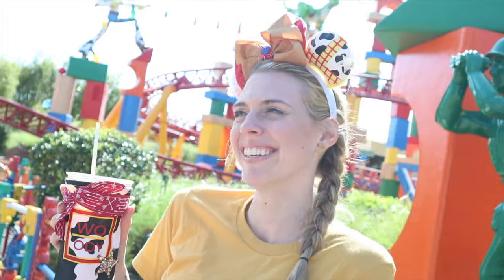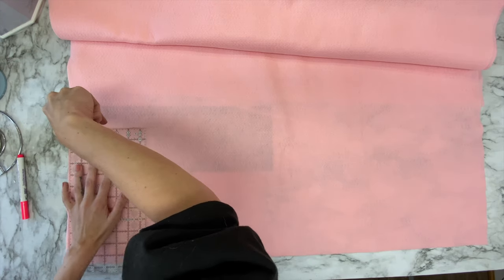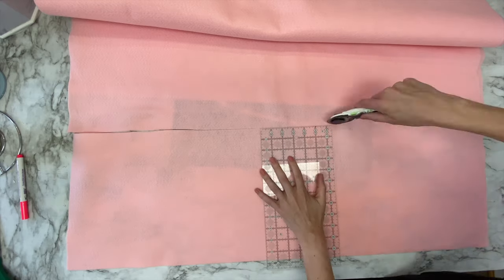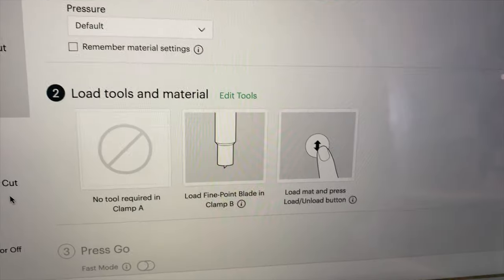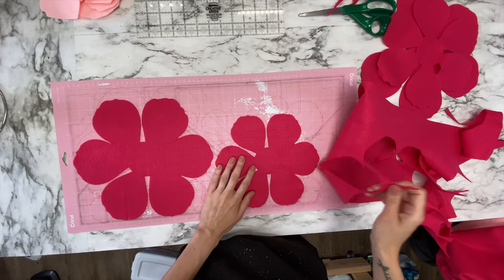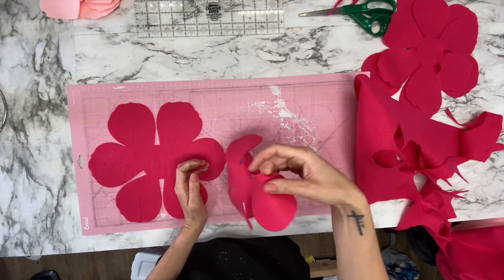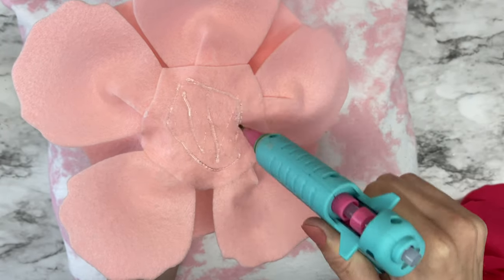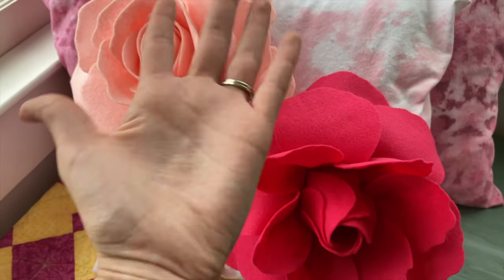How to Make Large 3D Felt Flower Pillows With Your Cricut